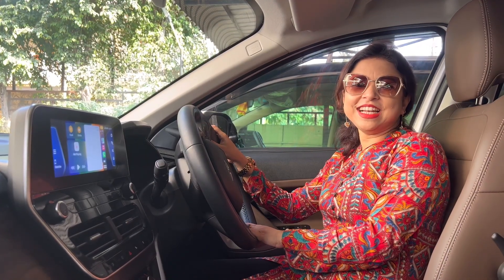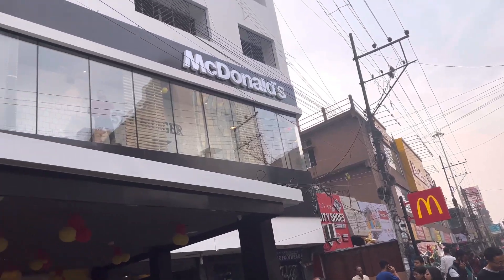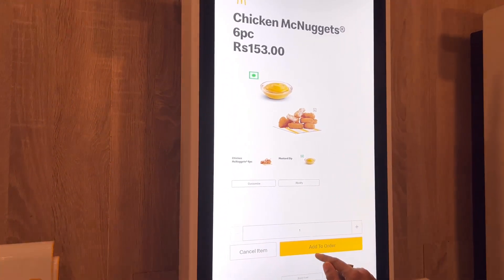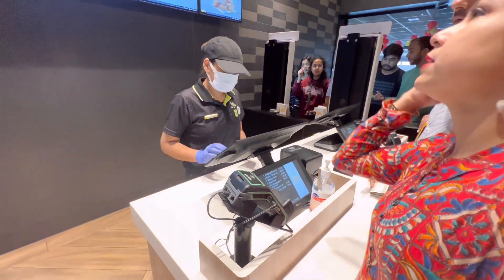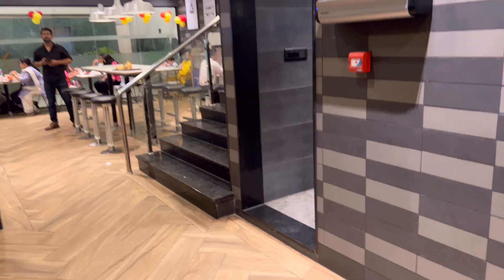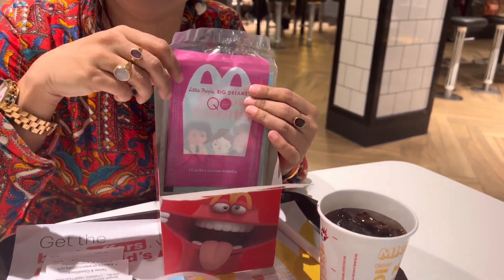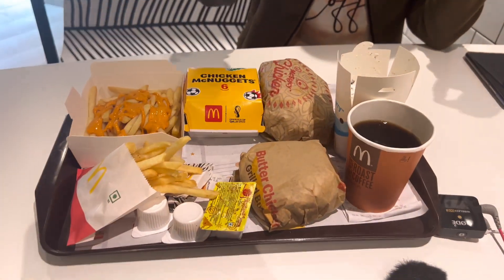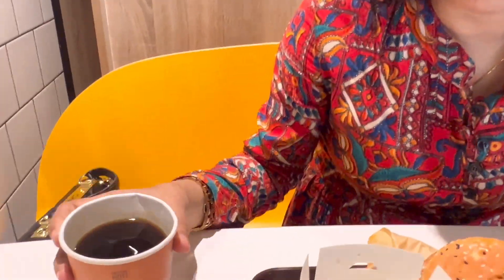Mc Donald Restaurant in Guwahati | Mc Donald’s Guwahati